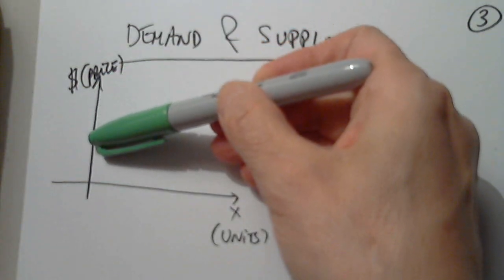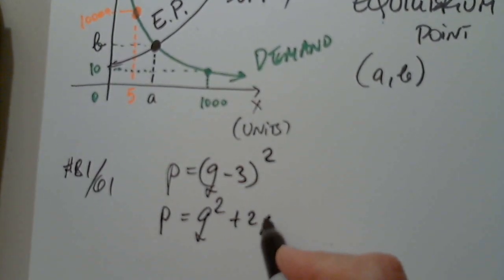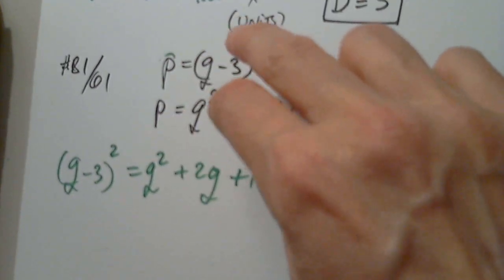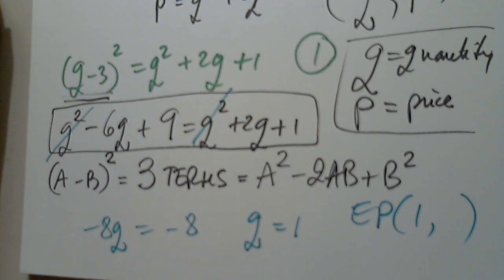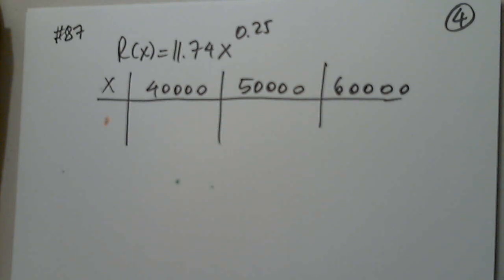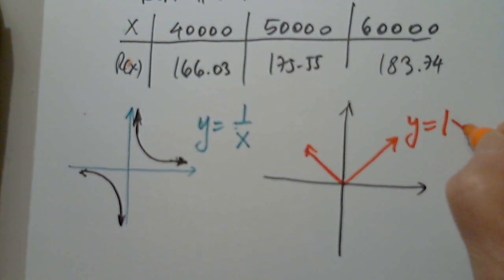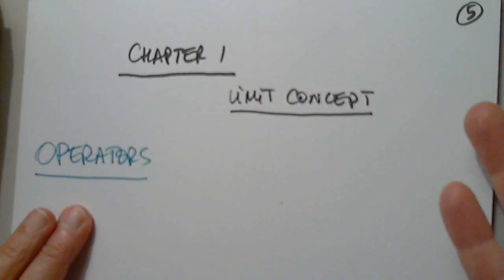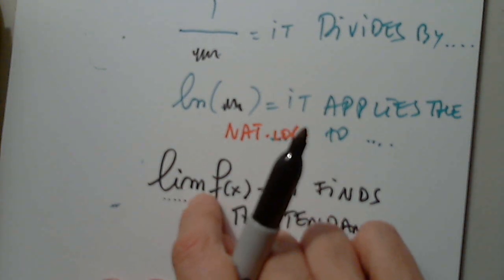MAT 230 R.5 AND 1.1 PART 2 SEPT 12